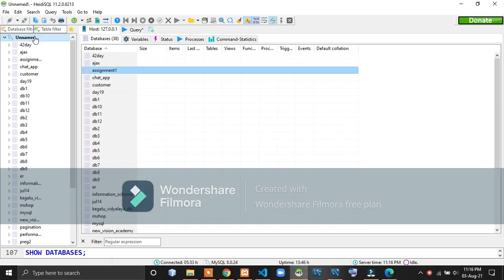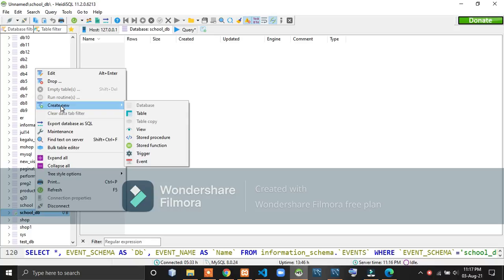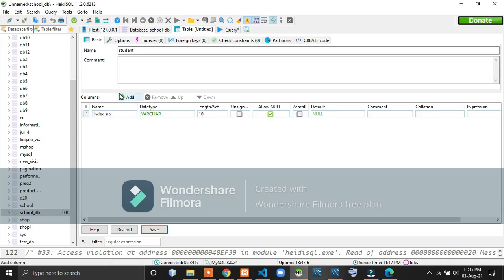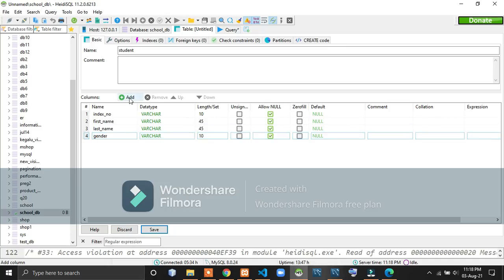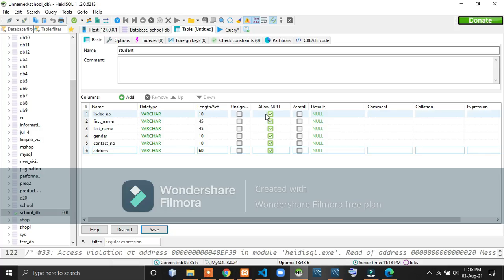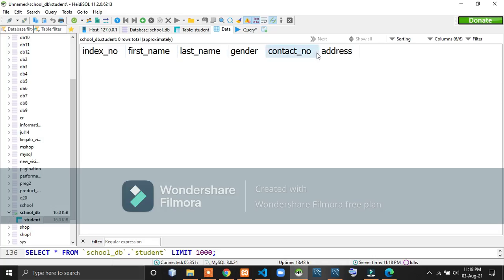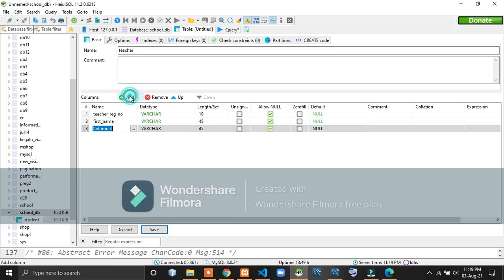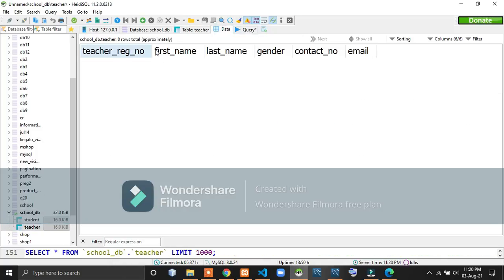question set 1